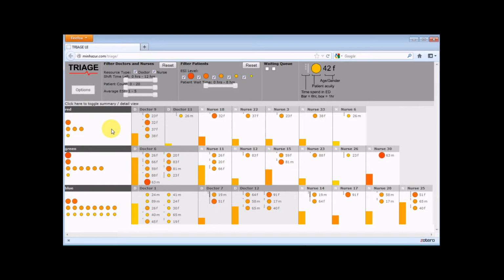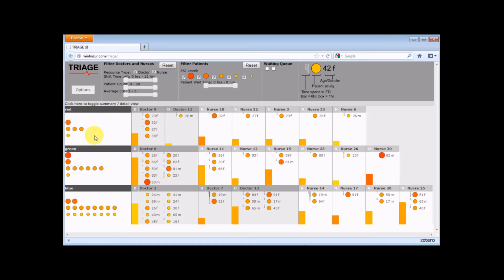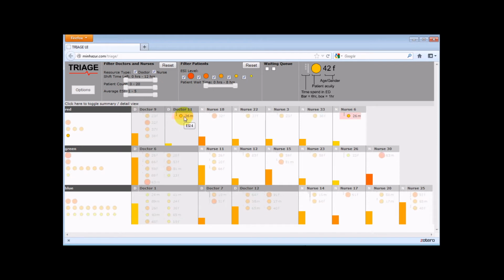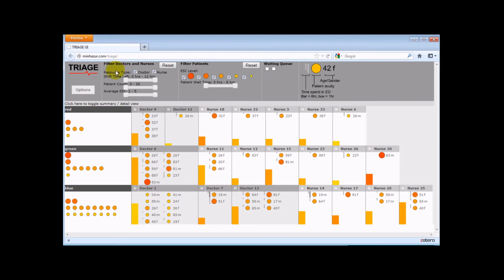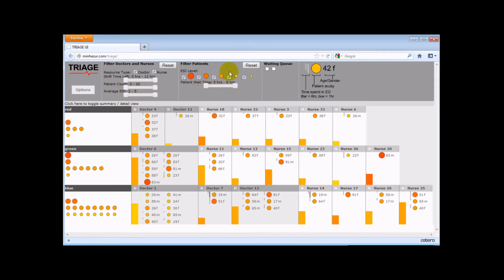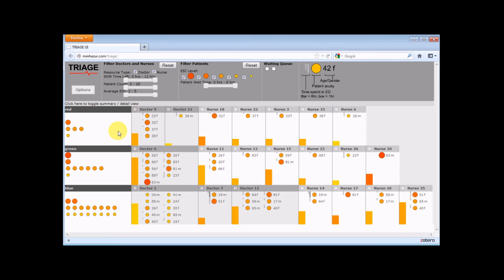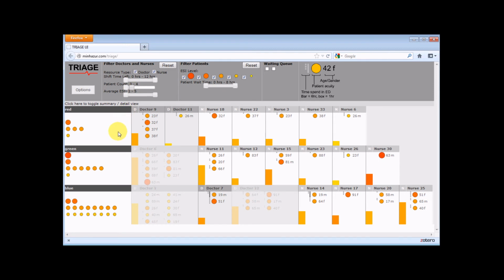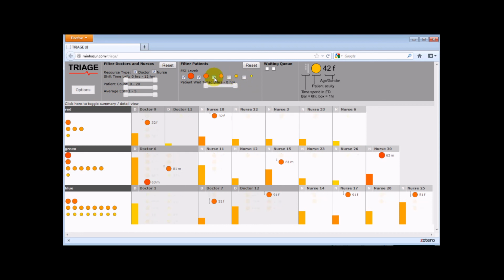TRIAGE Demo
A  demonstration of an information visualization prototype for use in the Emergency Department triage process.